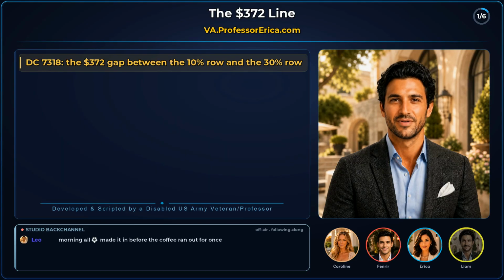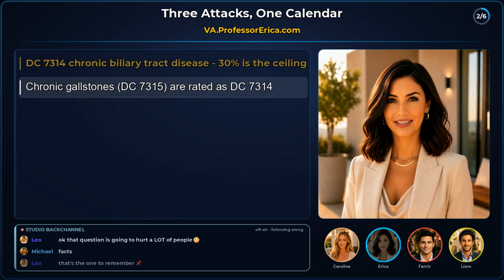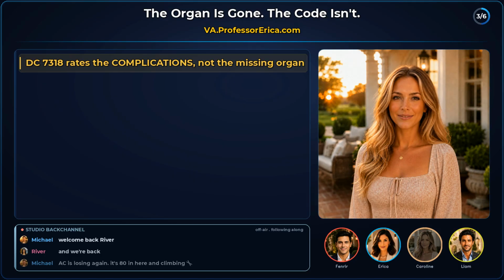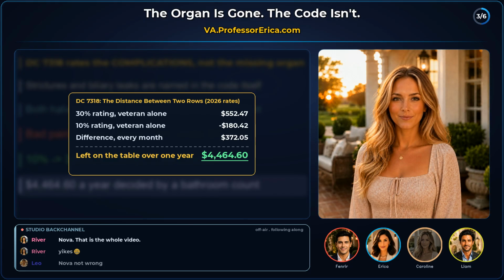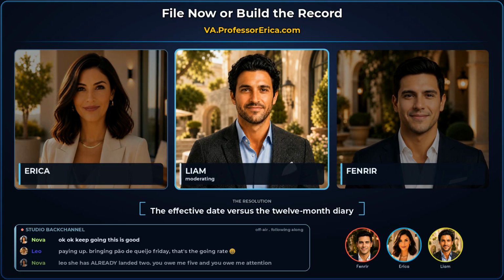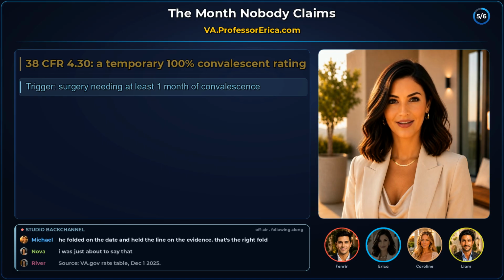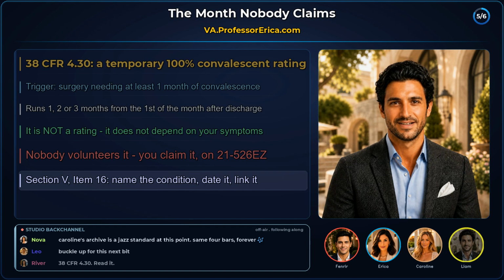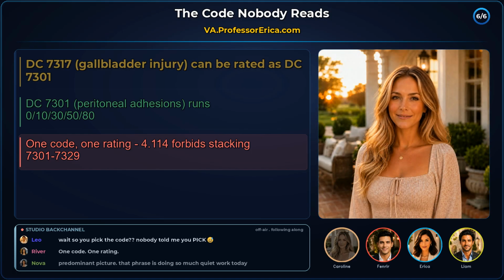VA Gallbladder Rating Pays $0 Until You Log This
VA gallbladder rating rules pay $0 for a removed gallbladder unless your record proves two symptoms at once. Learn the exact DC 7318 wording that decides

whether you get 10% or 30%, and the $372.05 a month riding on it.

The VA rewrote its entire digestive rating schedule effective May 19, 2024, and the gallbladder codes came out of that rewrite looking nothing like they used to. Diagnostic Code 7318 does not rate the missing organ. It rates the complications of the surgery, and it requires recurrent abdominal pain AND a watery-stool count on the same line. Pain alone, with normal stools, is 0%. We walk the current criteria for DC 7314 (chronic biliary tract disease, where three documented attacks in twelve months is the whole game), DC 7315 (chronic cholelithiasis), DC 7317 (gallbladder injury) and DC 7318 (cholecystectomy complications), straight from the regulation text. We show you the box on VA Form 21-526EZ where the condition actually goes, the convalescent rating in 38 CFR 4.30 that pays a temporary 100% for a month after qualifying surgery and that nobody volunteers, and the one code in the neighborhood that runs all the way to 80%. Every figure is sourced to the eCFR and to the VA pay tables effective December 1, 2025.

This is general information for veterans, not legal or medical advice about your individual claim.

Chapters:
0:00 The $372 Line
2:52 Three Attacks, One Calendar
6:51 The Organ Is Gone. The Code Isn't.
11:37 File Now or Build the Record
16:10 The Month Nobody Claims
20:21 The Code Nobody Reads